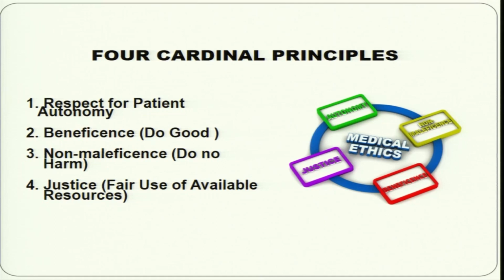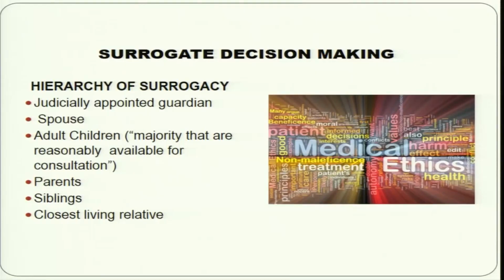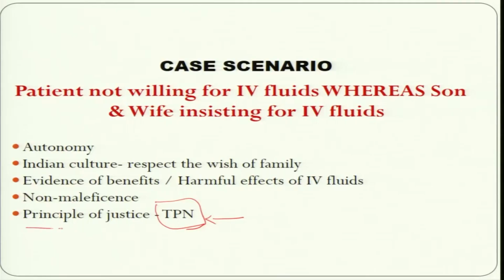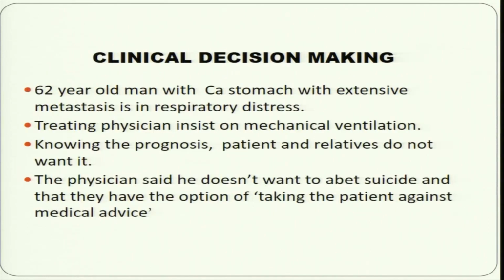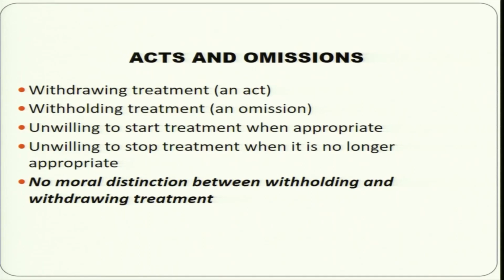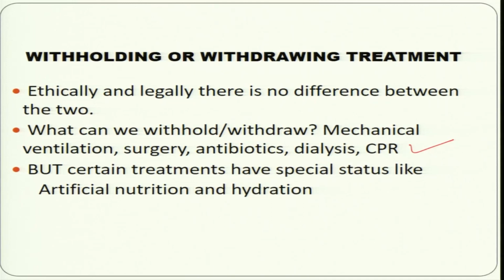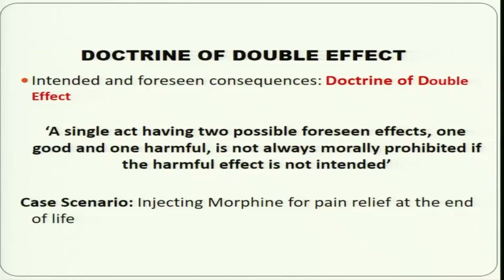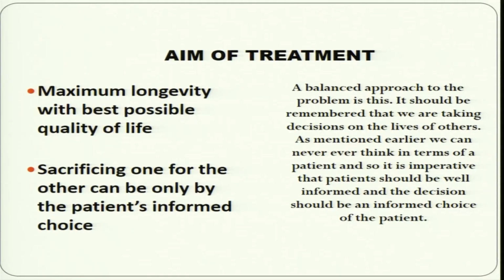Ethical Aspects of End of Life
Subject : Skills
Course Name : Basic Certificate in Palliative